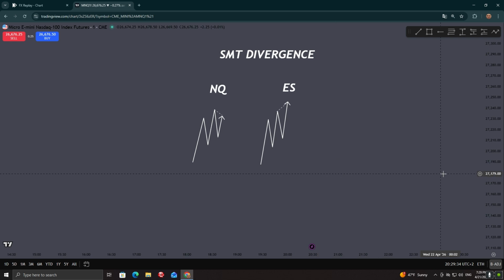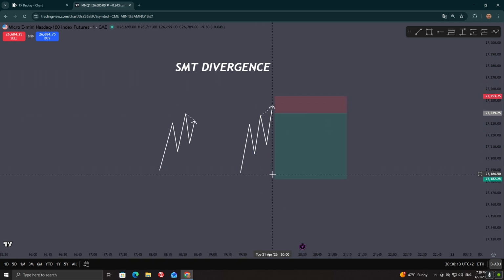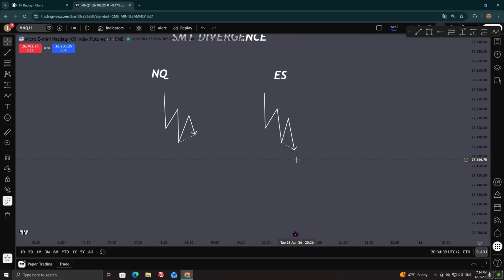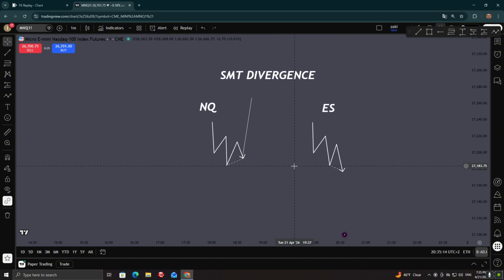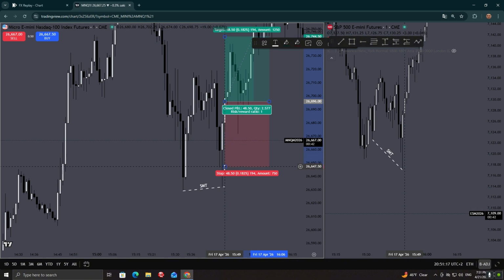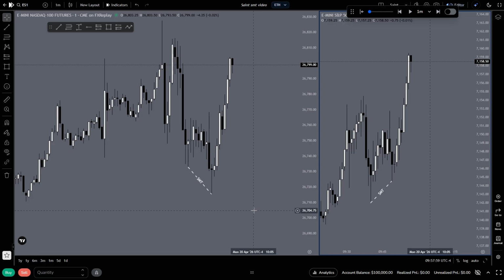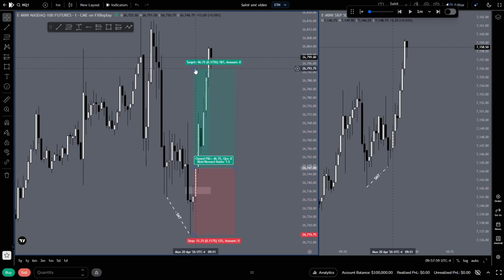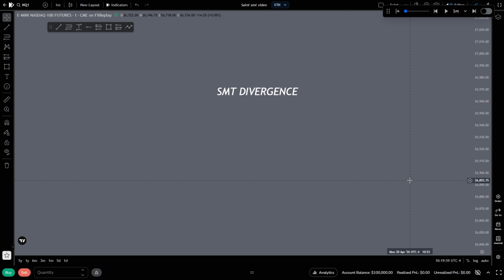How To Trade SMT Divergence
Simple guide on how to use SMTS